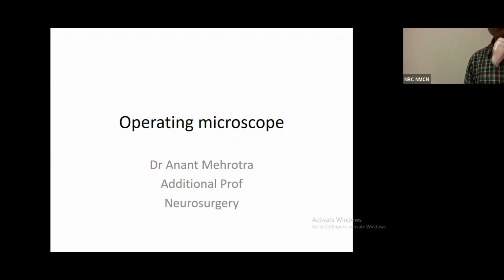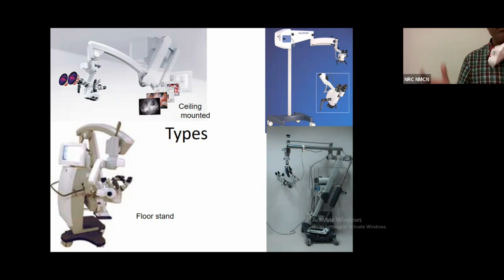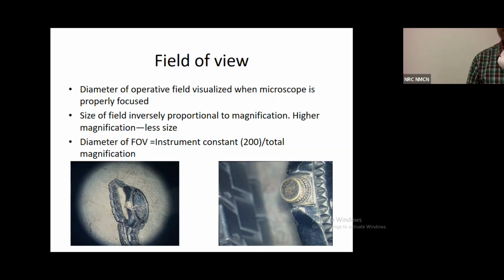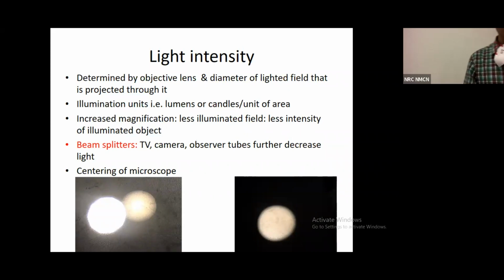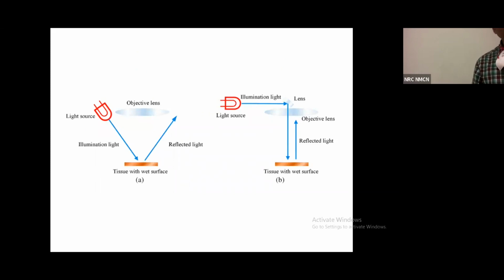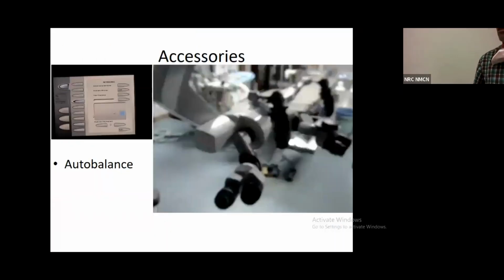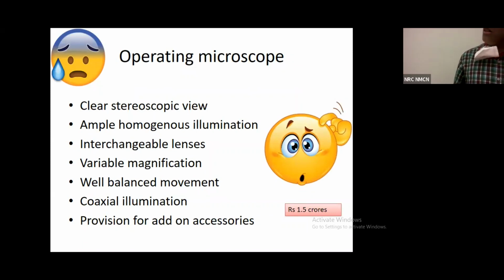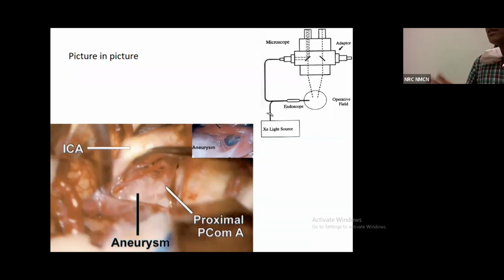Operating Microscope, Dr Anant Mehrotra, Nurosurgery